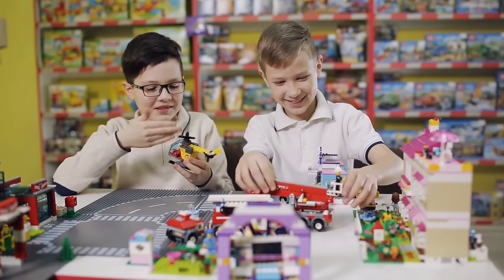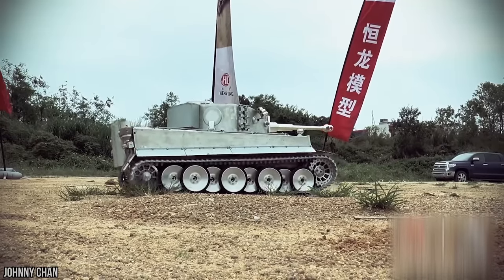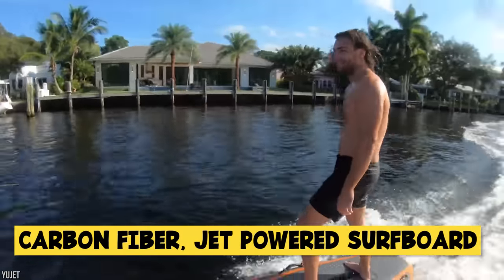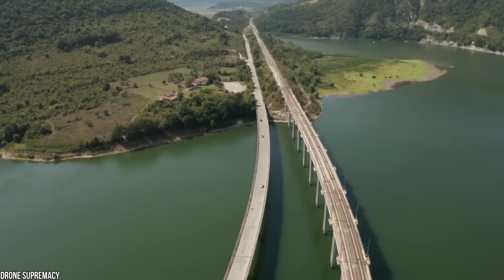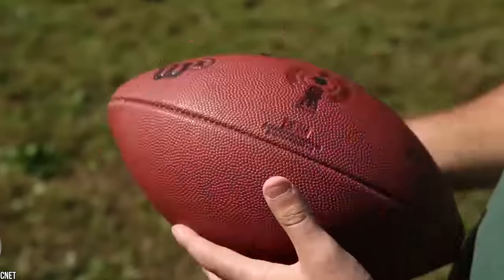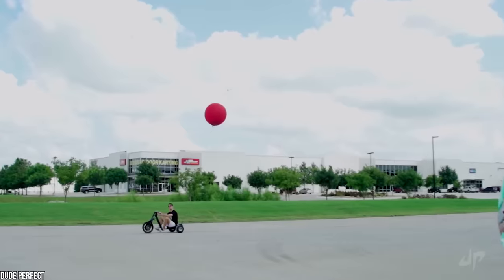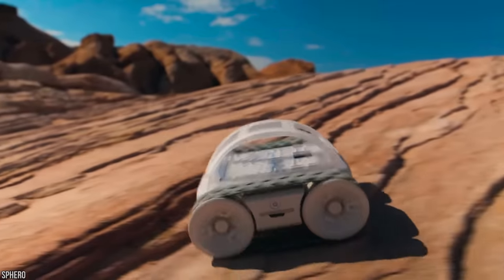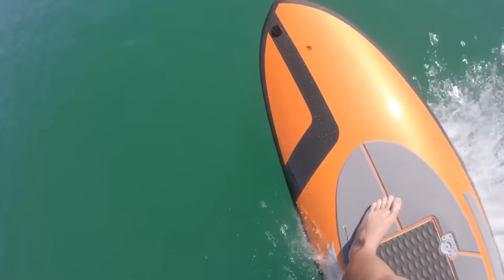14 Coolest Toys Which Actually Exist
Toys have come on a long way since I was a kid; I would have been perfectly happy playing all day with a basketball and a hoop in the yard. These days there are some seriously awesome things to play with out there. Join me as we talk about 14 of the Coolest Toys Which Actually Exist